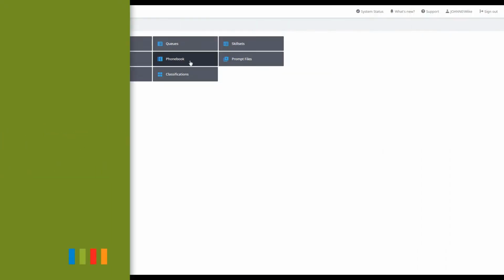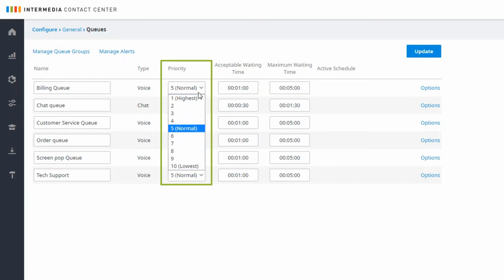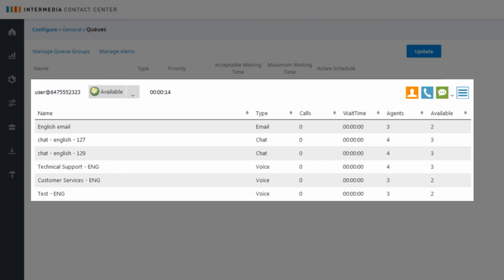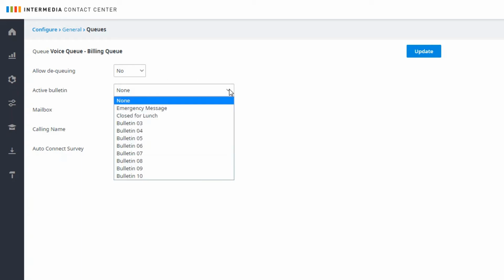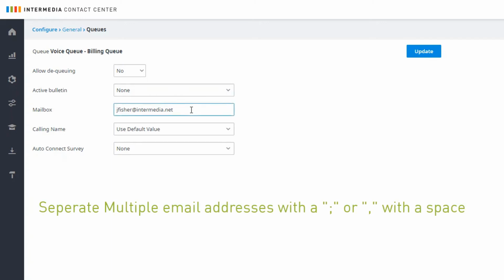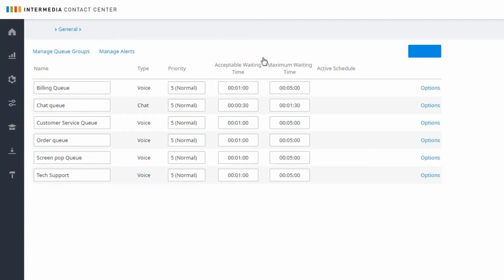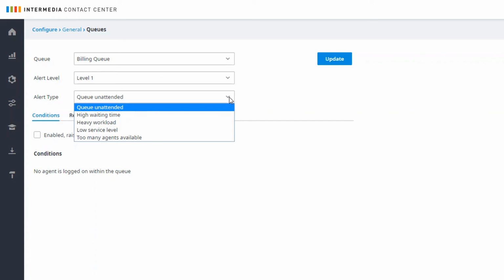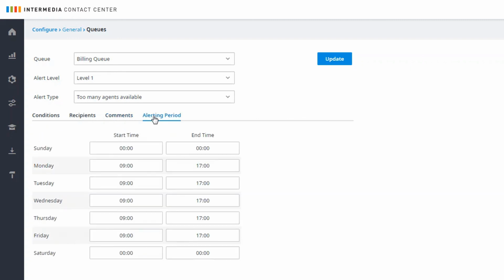Contact Center Admin - Queues